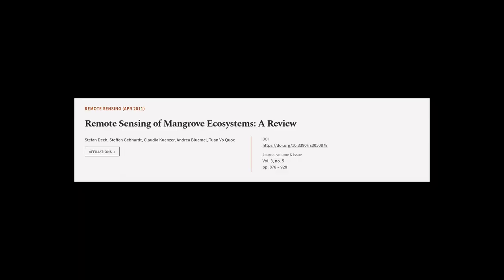Remote Sensing of Mangrove Ecosystems: A Review | RTCL.TV